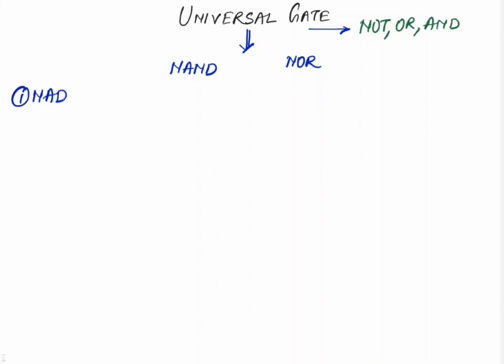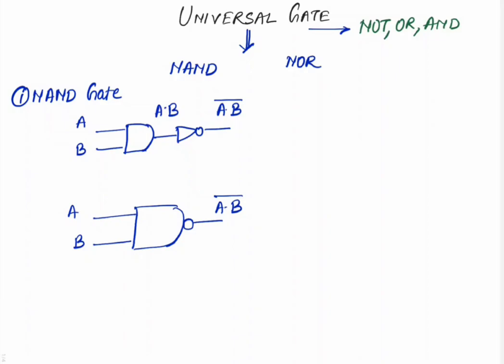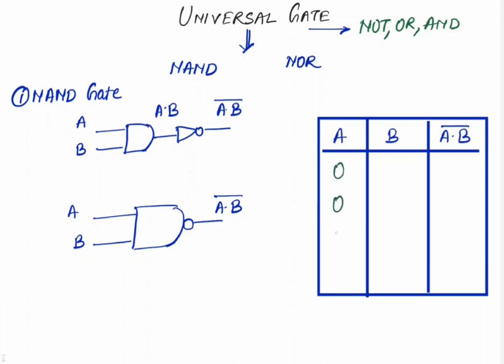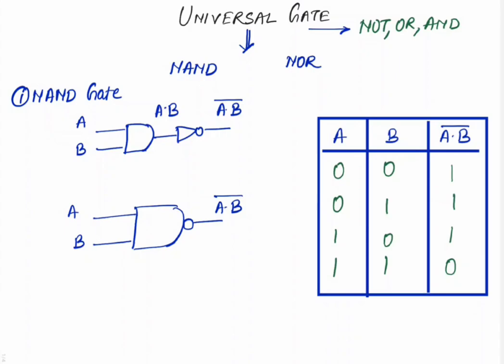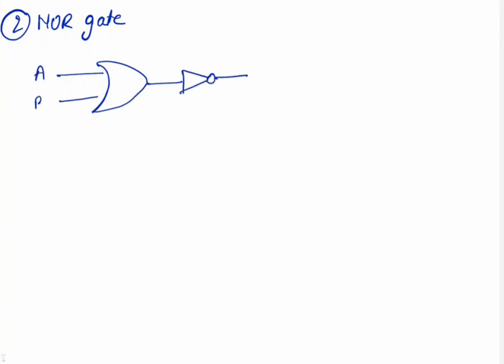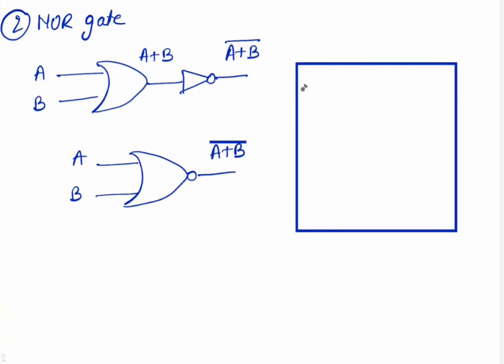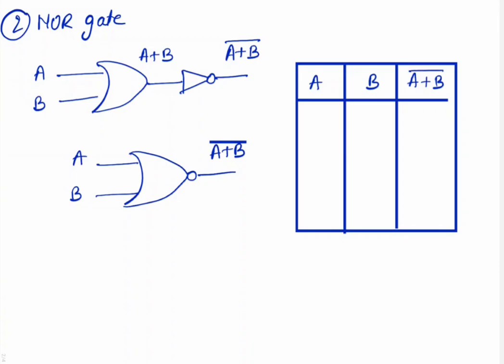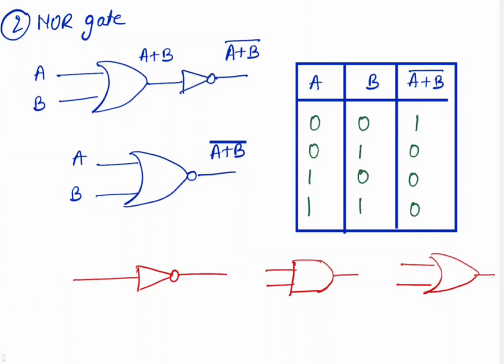What are UniversaI Gates? | 5-Minute Explanation for Beginners